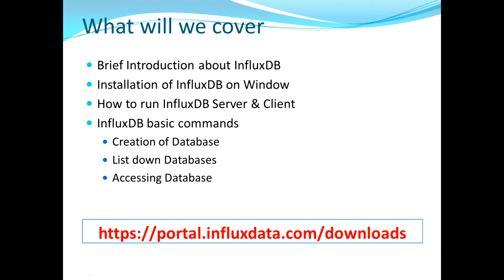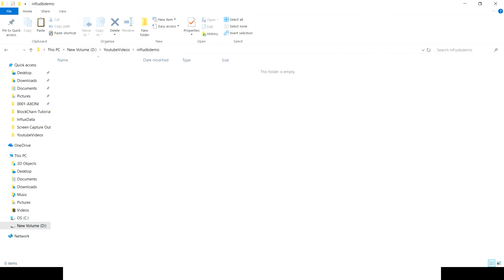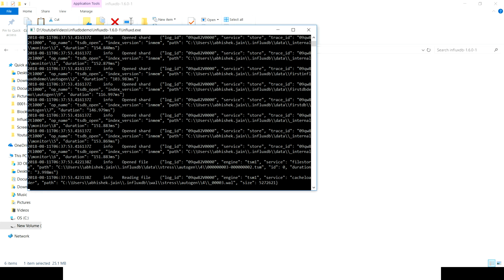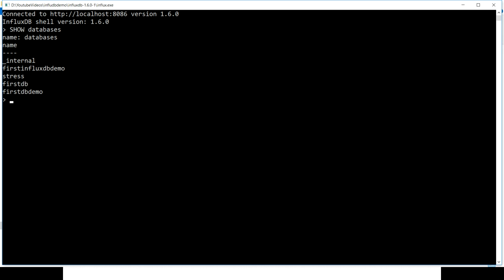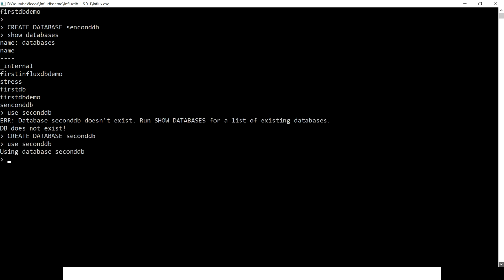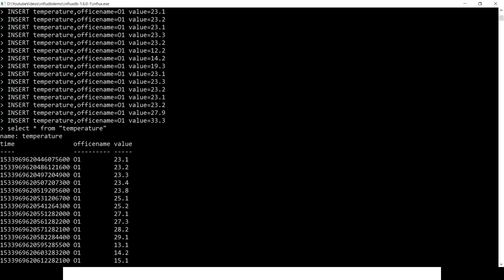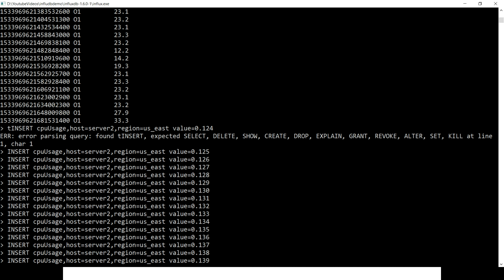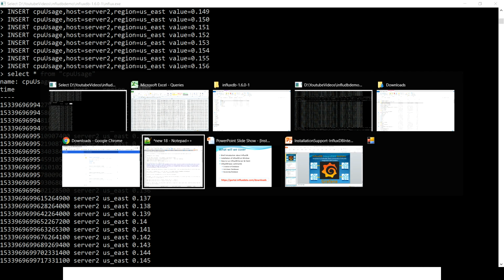InfluxDB Tutorial - Installation of InfluxDB & Basic Database related commands - Part1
1. Installation steps for InfluxDB on windows
2. Basic Commands to create Database, List down created databases, using databases
3. Creation of measurement (tables),
4. Accessing InfluxDB table data